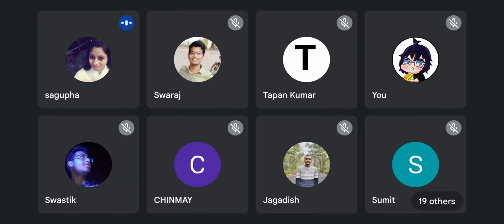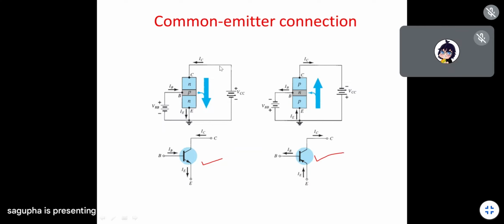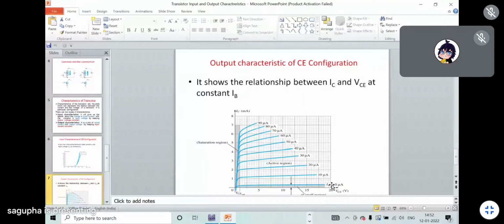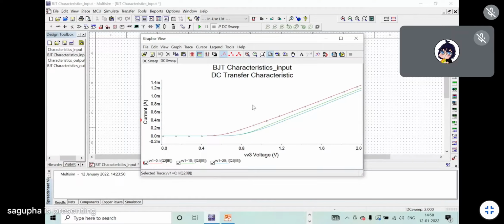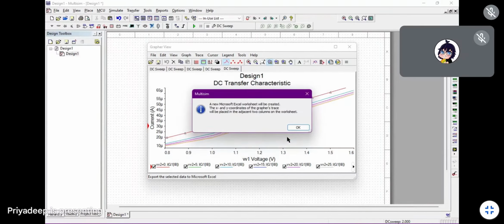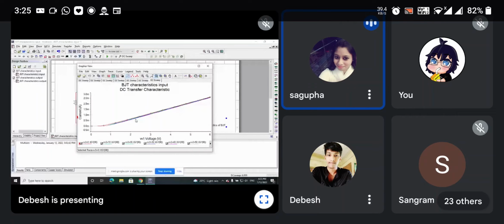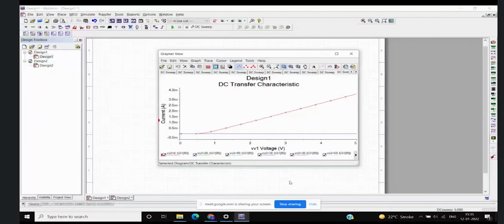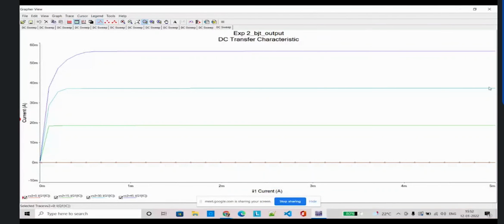DS lab 2 (12/01/2022)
Timestamp

0:00 - starting
24:08 - show
47:03 - mu
49:35 - instruction